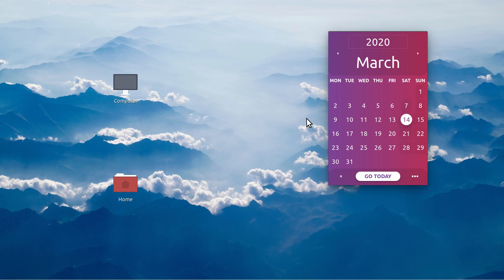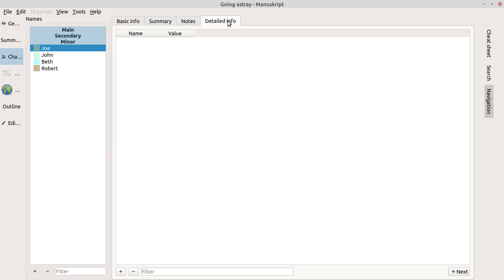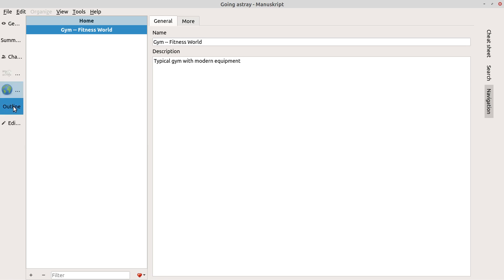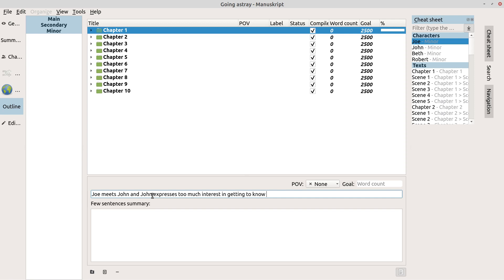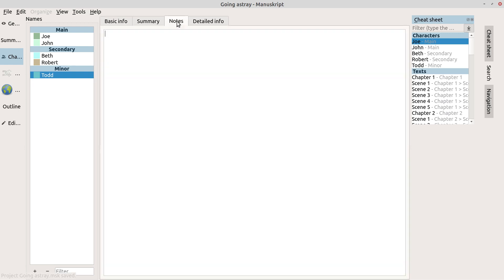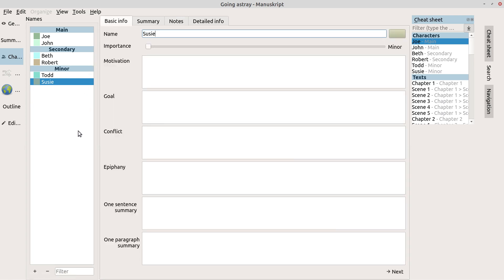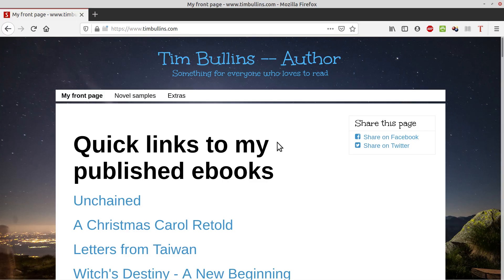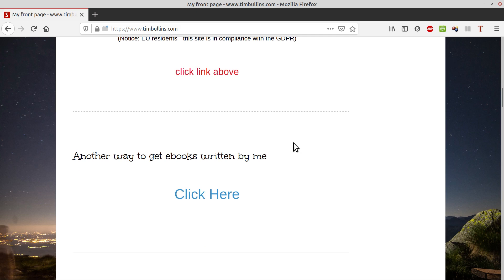Manuskript 2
Second video where I am walking through Manuskript. This is open-source software that writers, regardless of what they want to write -- nonfiction, fiction, etc., can use to get more organized.